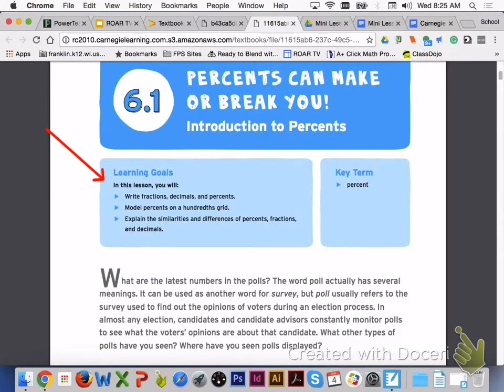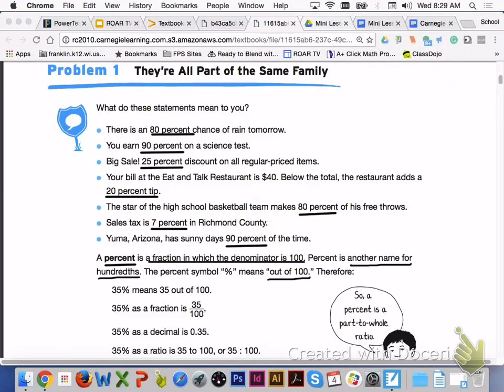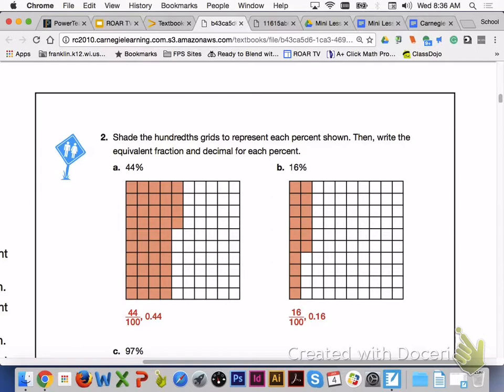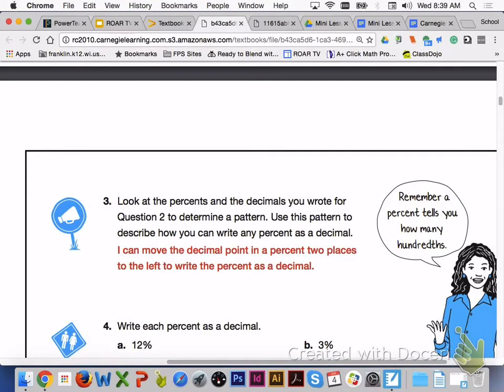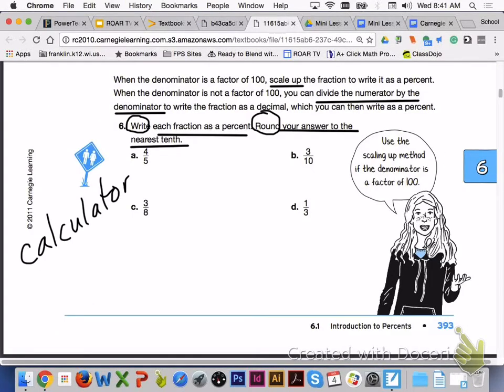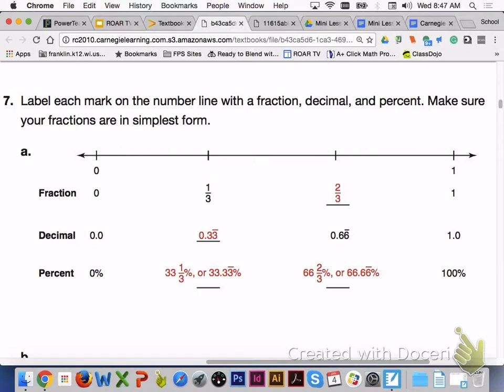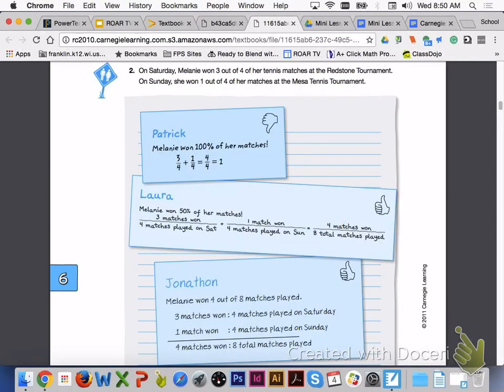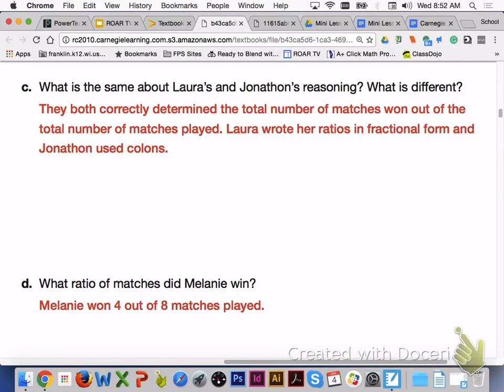Introduction to Percents